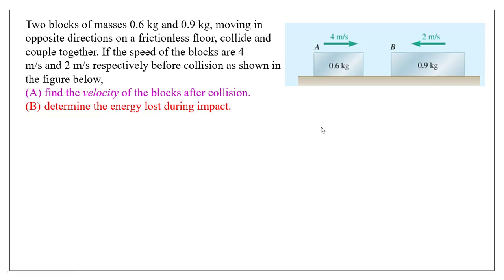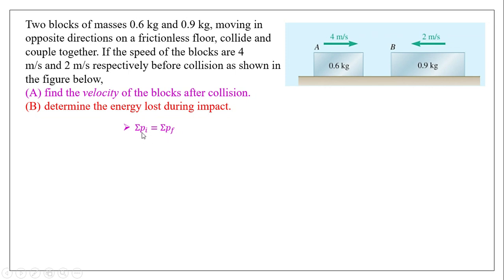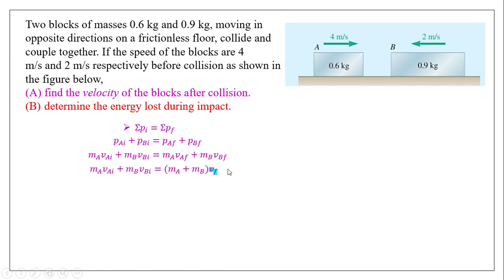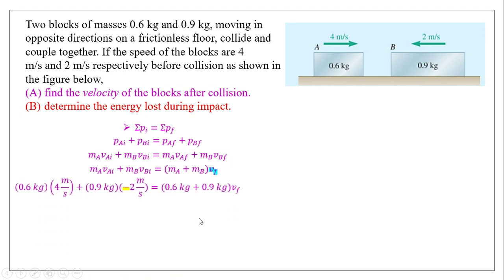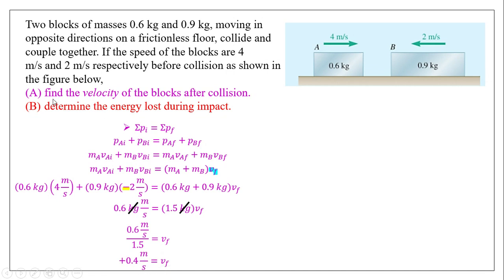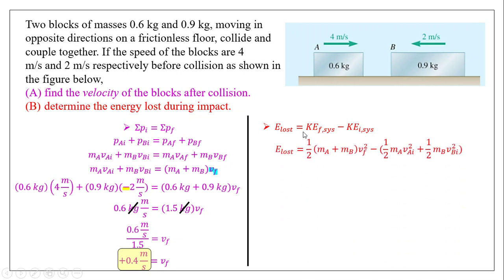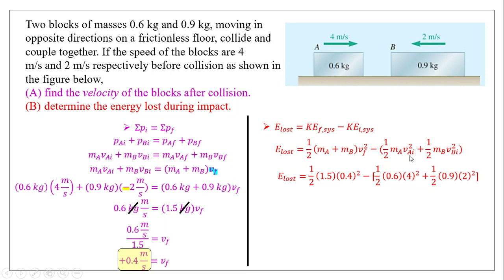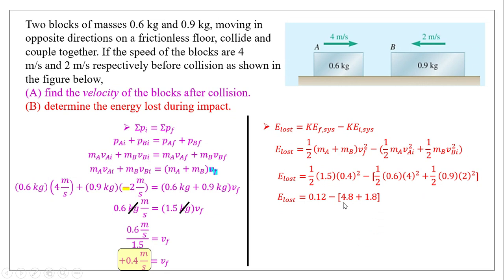Linear Momentum_5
Two blocks of masses 0.6 kg and 0.9 kg, moving in opposite directions on a frictionless floor, collide and couple together. If the speed of the blocks are 4 m/s and 2 m/s respectively before collision as shown in the figure below,
find the velocity of the blocks after collision.
determine the energy lost during impact.